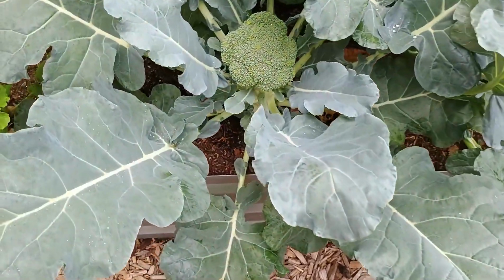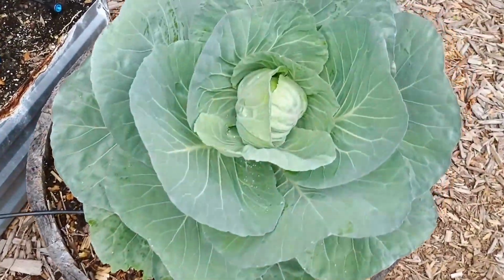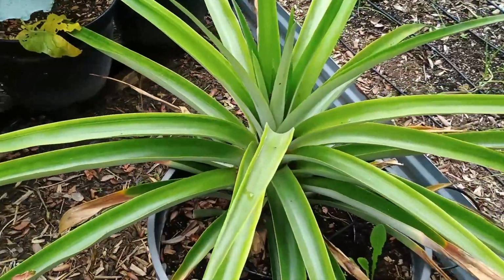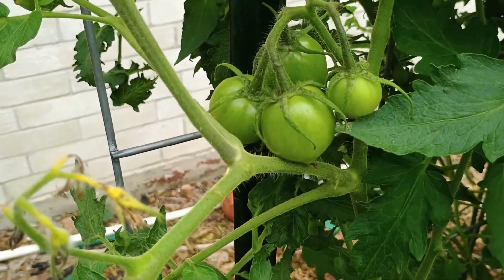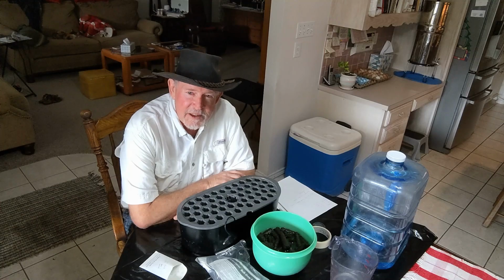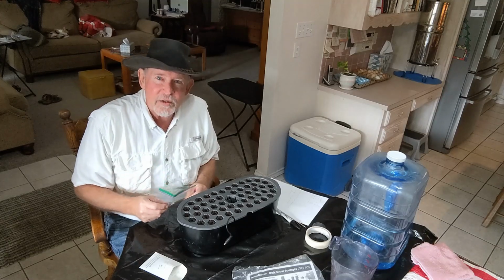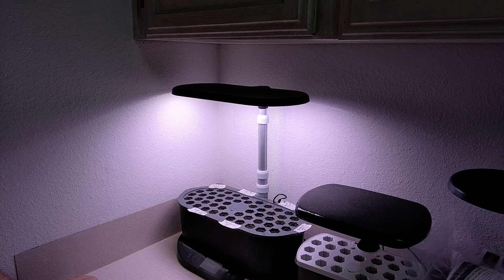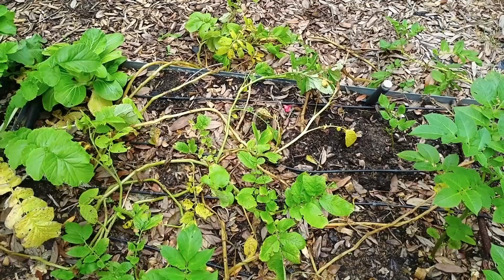Christmas Garden at Deep South Texas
The Christmas Garden at Deep South Texas. Broccoli will be ready for Christmas dinner. Potatoes as well. The cabbage will take a little longer, but the Napa cabbage is ready now. Onions are doing well. The last bunch of bananas is coming along. It has been a great year for bananas. Still getting Jalapeño and Sugar Rush Peach peppers. Started seeds for my 2025 peppers. The Pineapple plant is looking strong. I need to keep it warm. Merry Christmas and Happy New Year to all my viewers and Subscribers!!  🤠